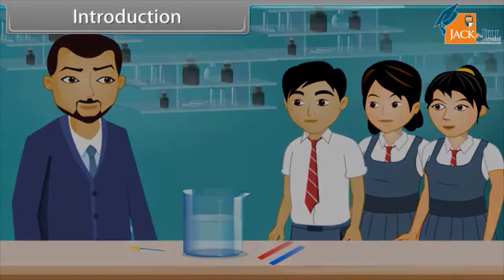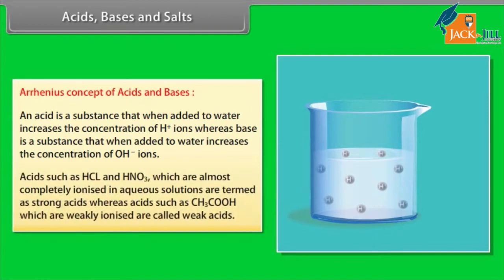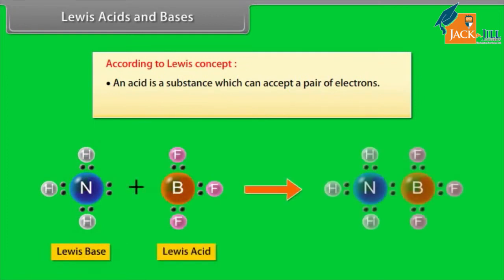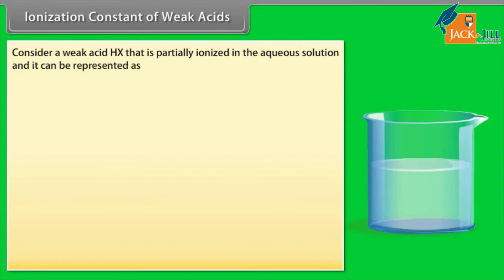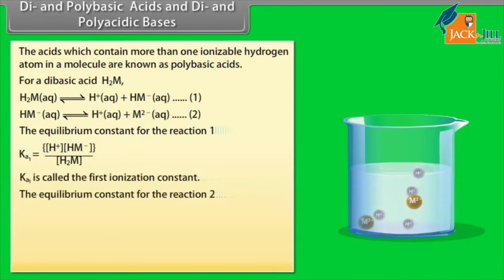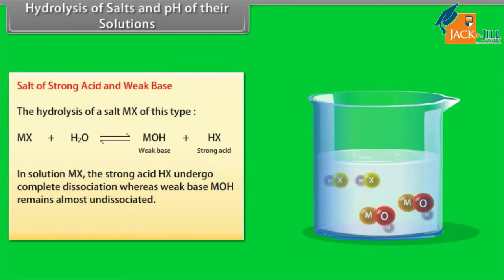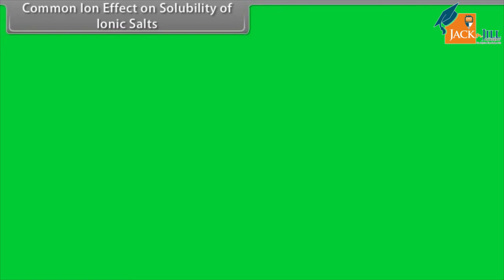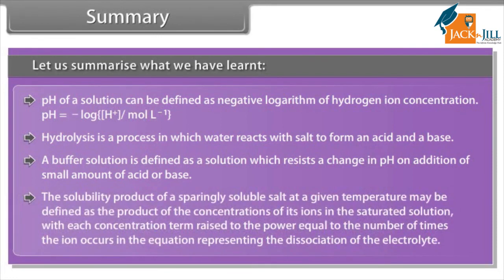EQUILIBRIUM II || CHEMISTRY || CLASS 11 || ANIMATED VIDEO